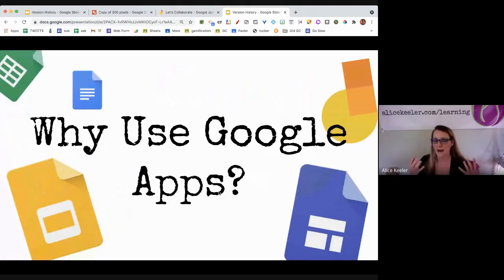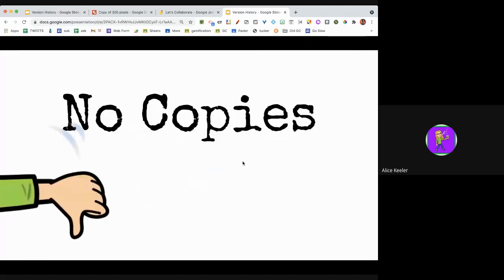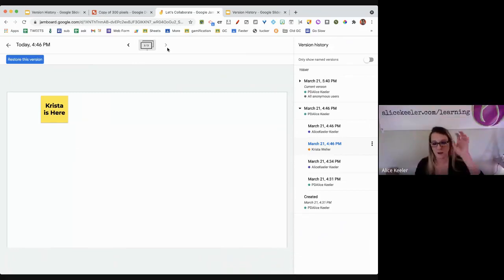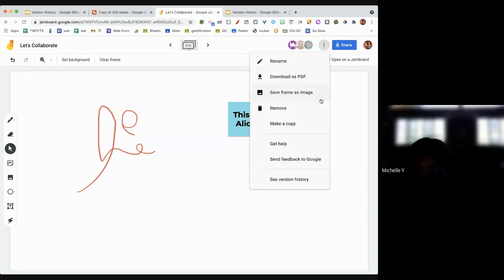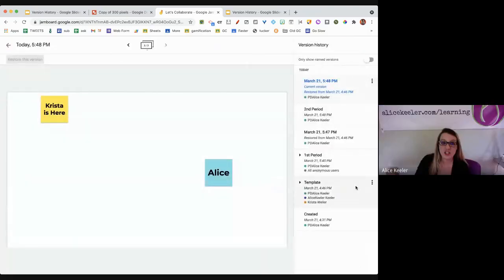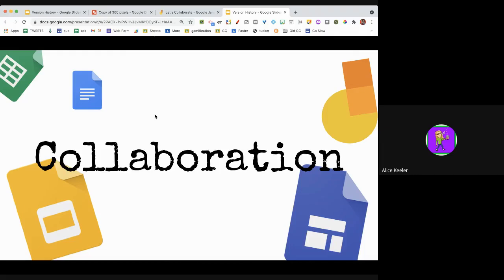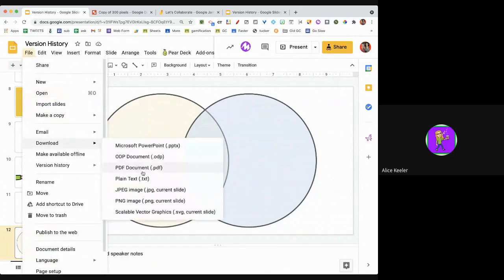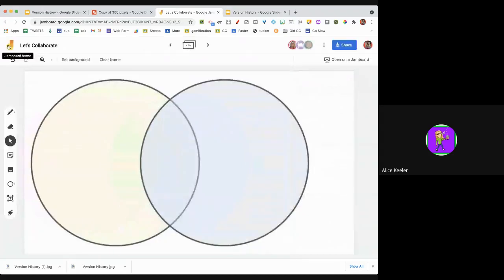Version History Your Bestest Friend with Google Apps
Version history is now in Google Jamboard. In this webinar we talk about version history and how it is similar and different in Google Jamboard.